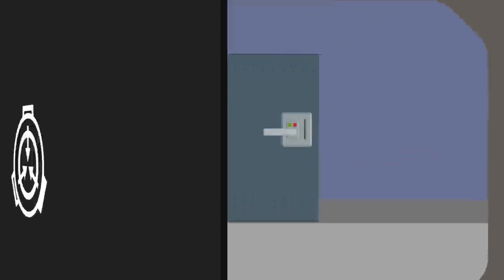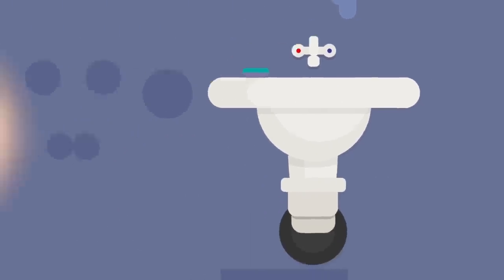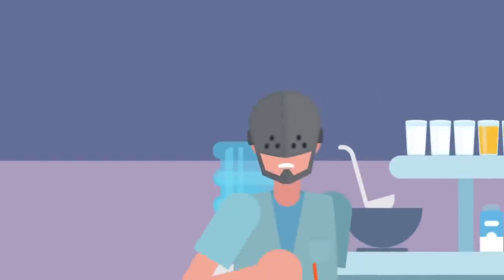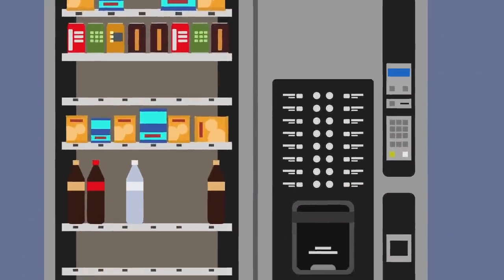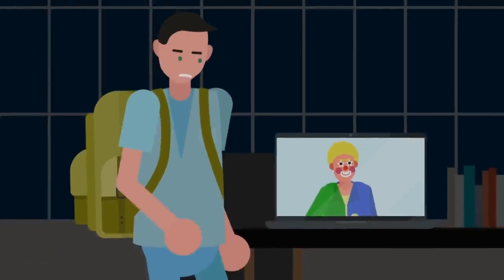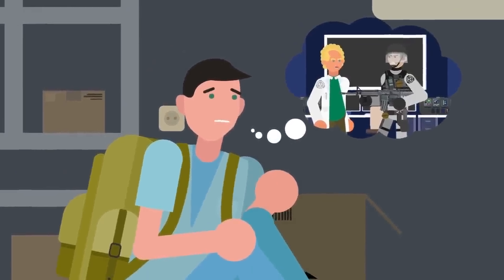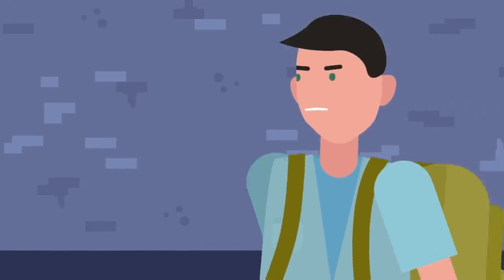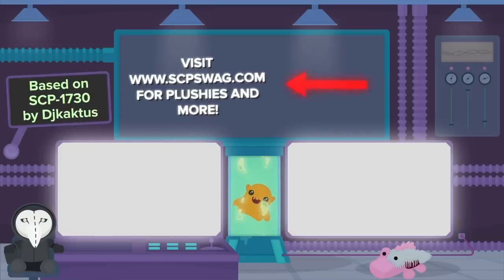I Survived 100 Days Trapped in SCP Site 13... Here's What Happened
SCP 1730 is a NEUTRALIZED Class anomaly also known as Site 13

SCP-1730 was a large complex of structures 15km northwest of the US/Mexico border within Big Bend Ranch State Park.
SCP1730 bore identifying markings and contained documents to support the claim that SCP-1730 was at one point Foundation Site-13, originally located near Nome, Alaska. This conflicted with extant records, which showed that Site13 was a project that, while intended to be constructed in Alaska, was scrapped for the larger and more advanced Site-19 and was never completed.

I Survived 100 Days Trapped in SCP Site 13... Here's What Happened is based on "SCP-1730" by djkaktus